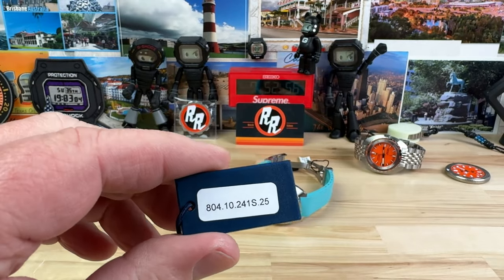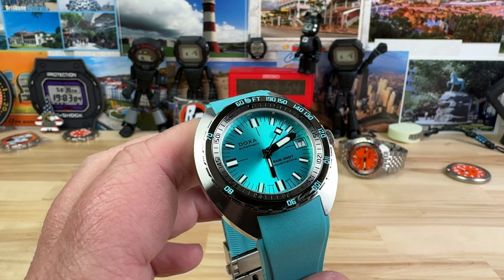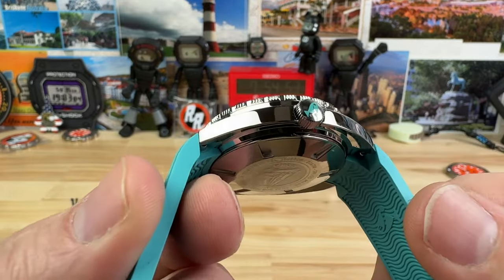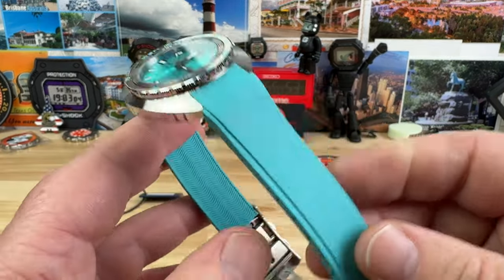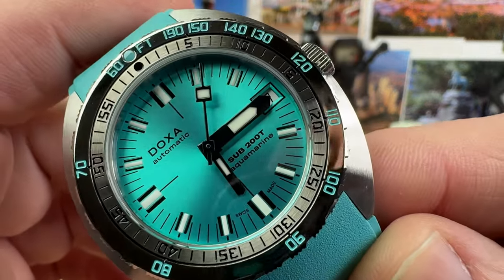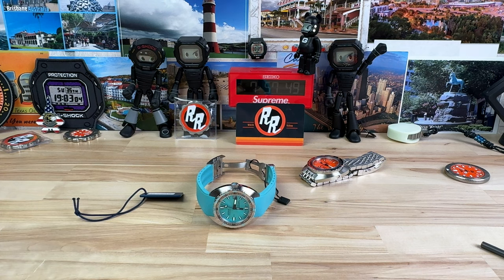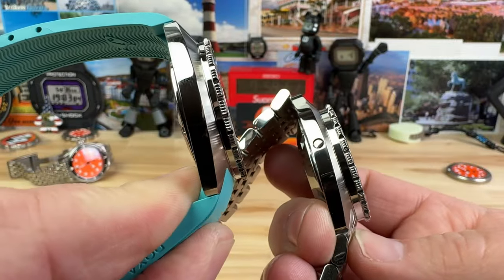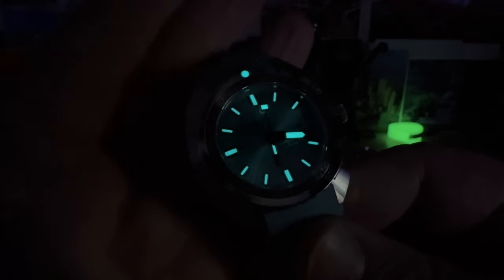Doxa Sub200T Aquamarine SunRay dial (Exquisite Timepieces)